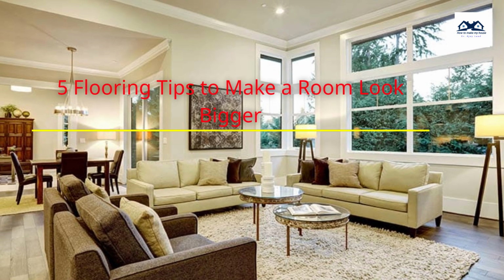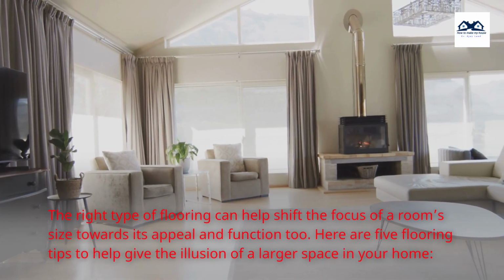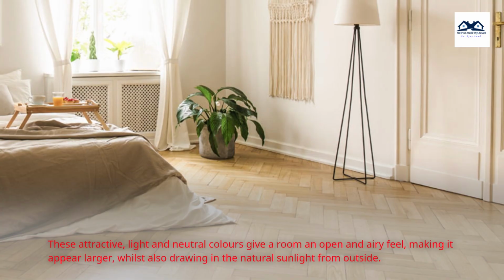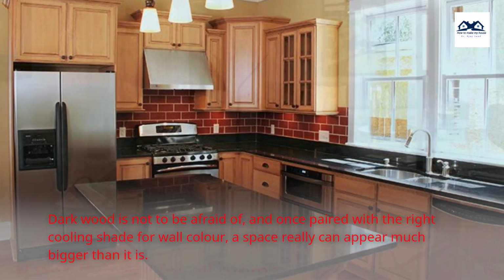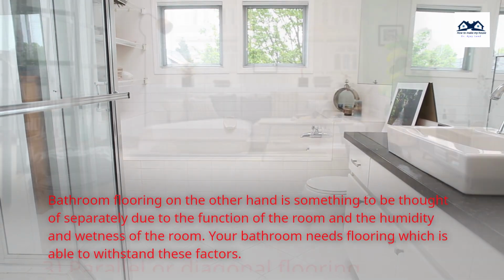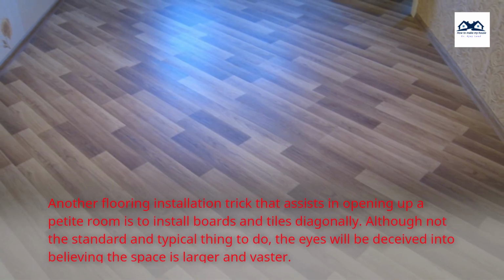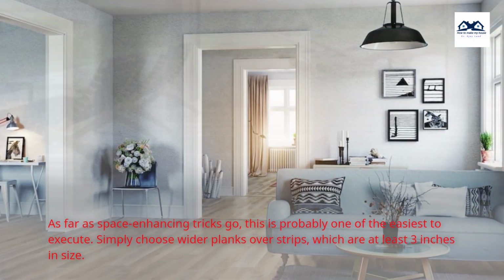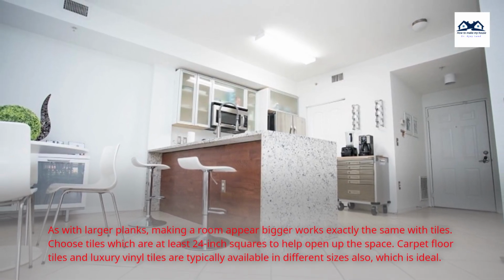Make Your Room Look BIGGER with These 5 Simple Flooring Tricks | 5 Tips to Make a Room Look Bigger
Most of us will have at least one room in the house that we wish looked larger.
You may have tried various decorating tricks to maximize the given space, from painting the walls a light colour, to carefully chosen sheer curtains and purposely placed lamp